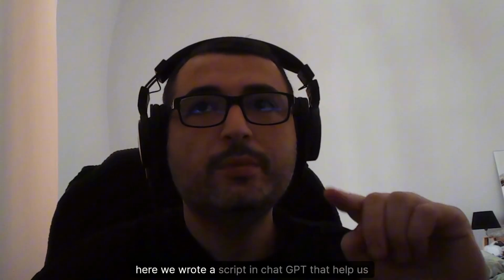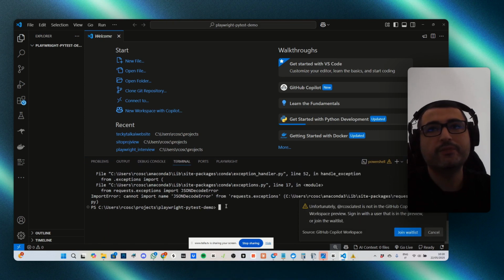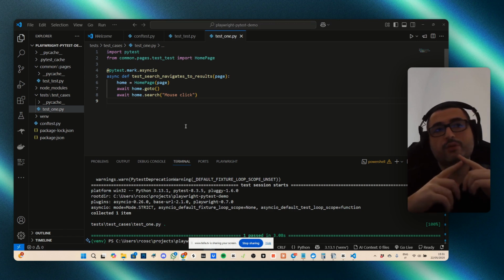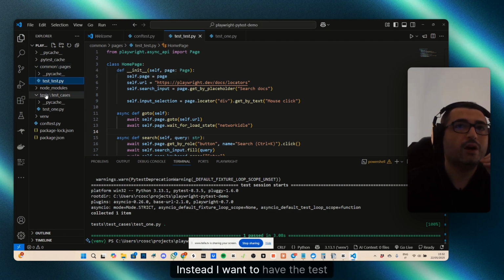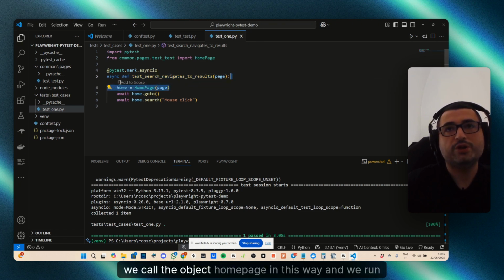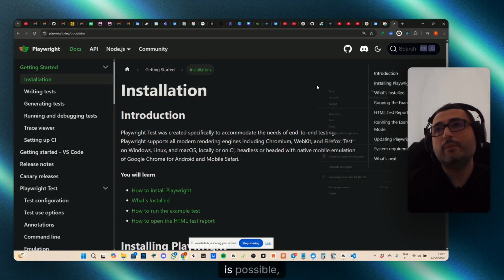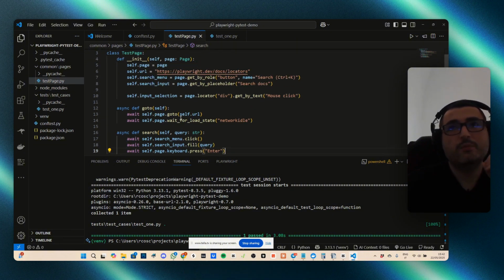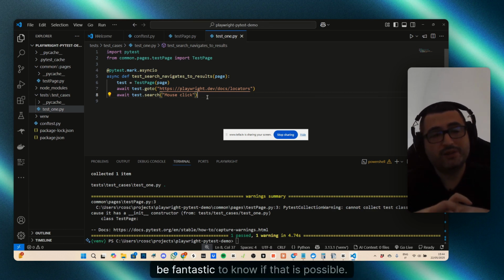Setup Playwright with Python and Pytest in 10 minutes! (Chatgpt guided)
Learn how to set up Playwright, a powerful automation library, with Python and Pytest in this step-by-step tutorial. This video will guide you through the installation process and show you how to write your first test.

Timestamps:

[00:00] Introduction to Playwright
[01:30] Installing Playwright with Python
[03:00] Setting up Pytest
[05:00] Writing your first Playwright test
[10:00] Running tests with Pytest
[12:00] Conclusion and next steps

What are your thoughts on automating date pickers with Playwright?